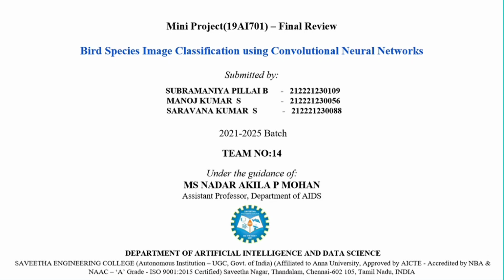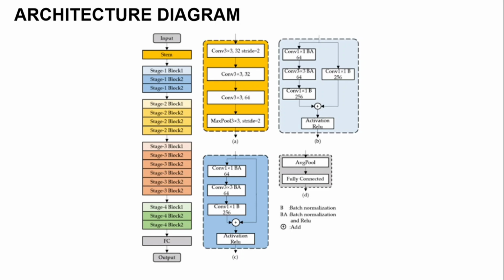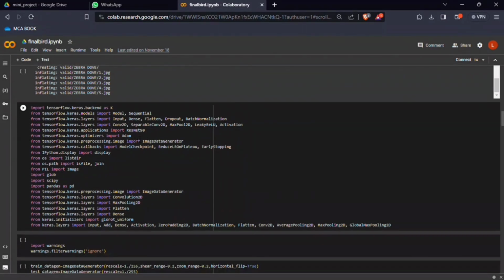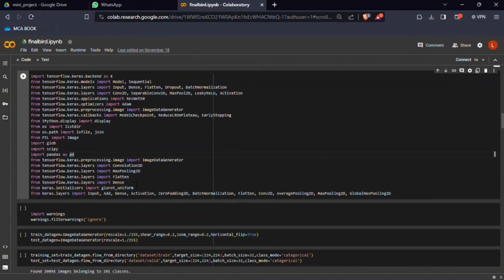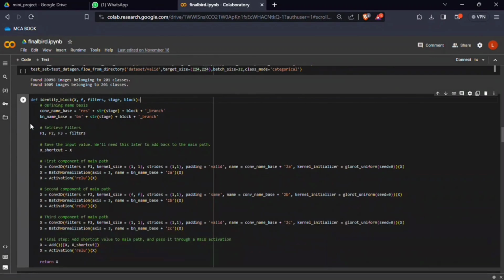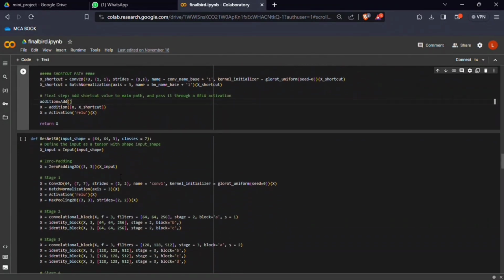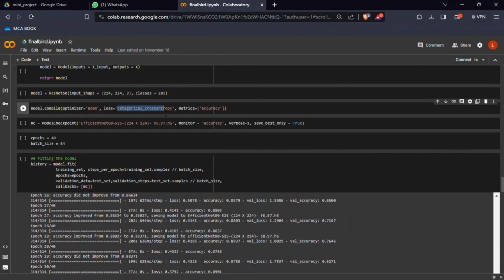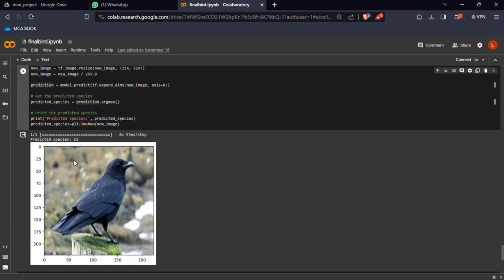Bird Species Image Classification using Convolution Neural Networks (Resnet 50)